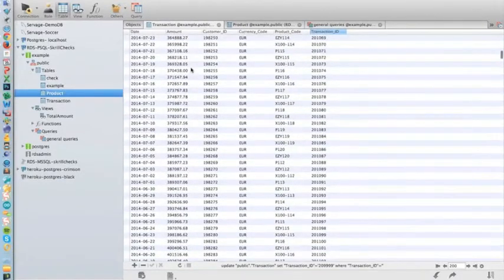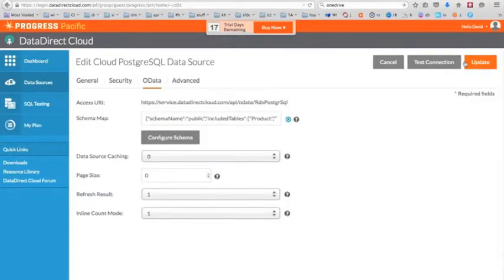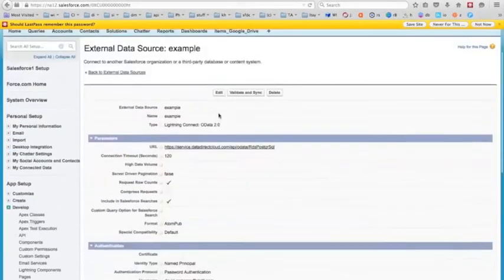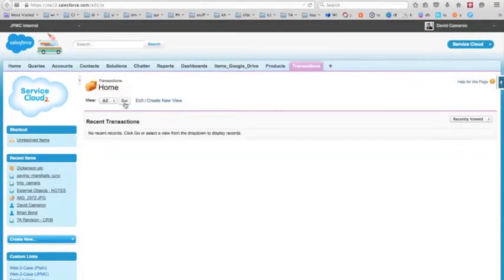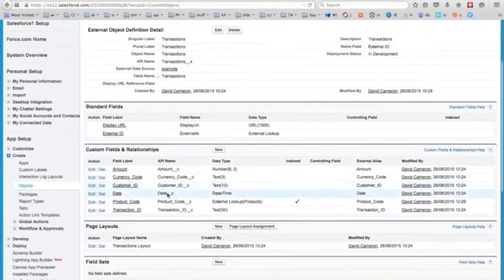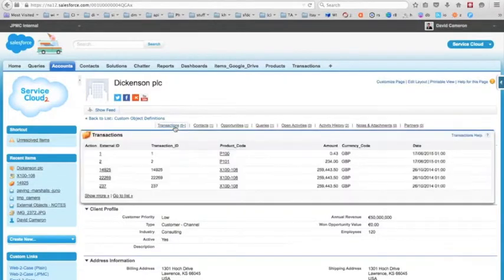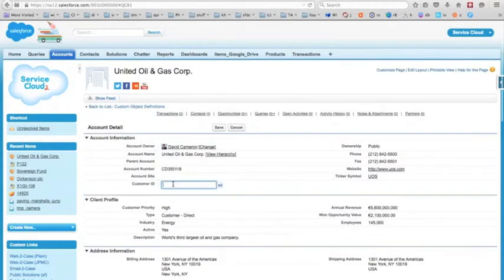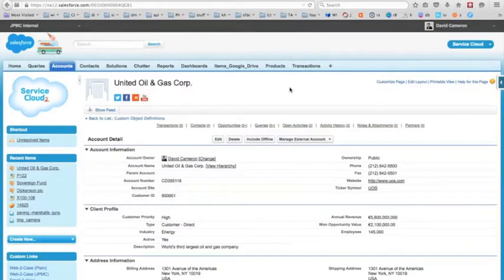Salesforce Connect and OData